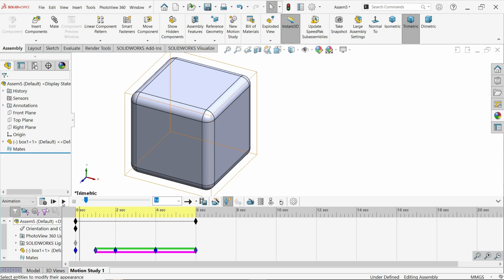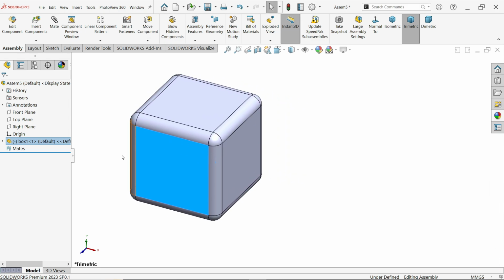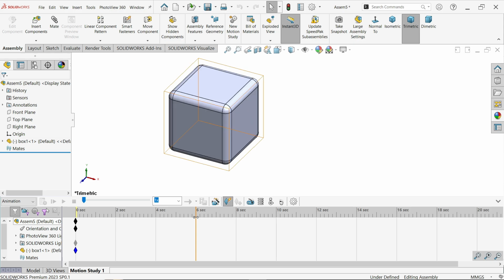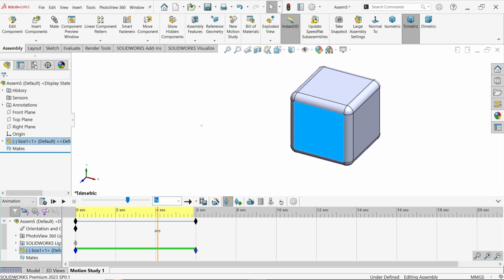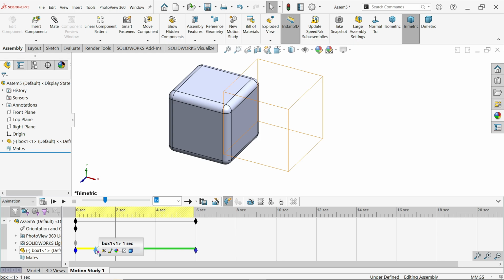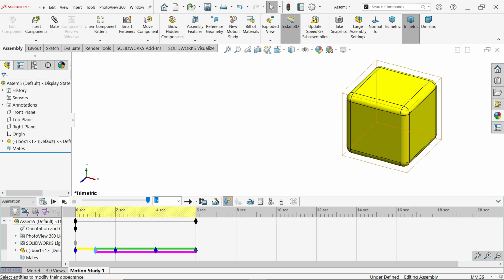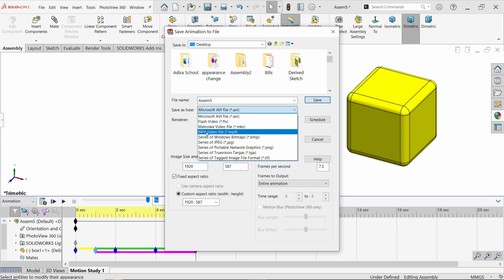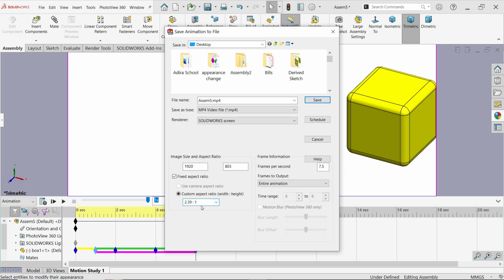Change Model Color or Appearance in Solidworks Animation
How to Change Appearance or color of any model in Solidworks Assembly with the help of Animation Feature ?